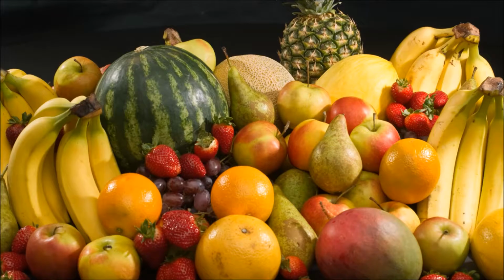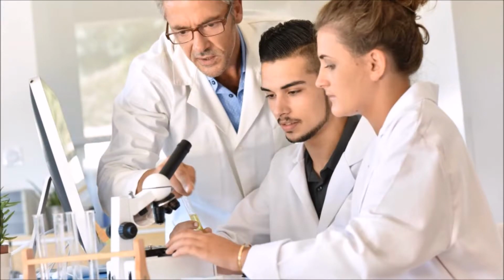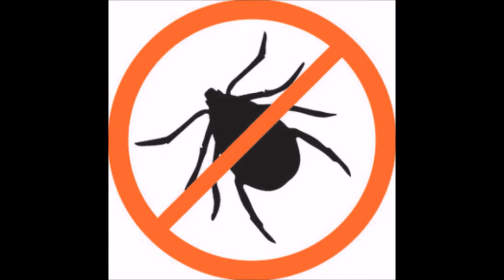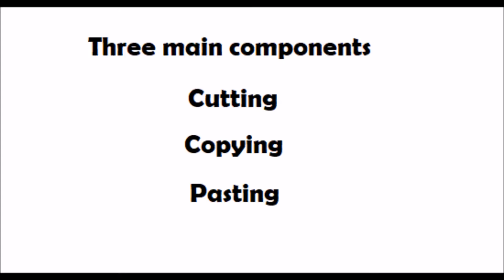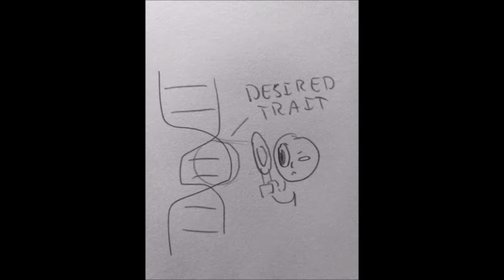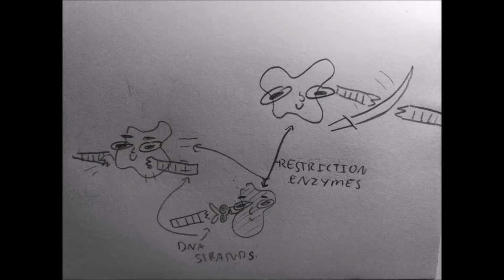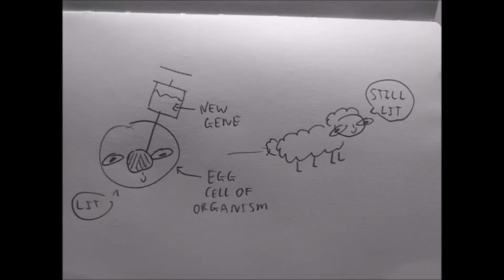Biology Modelling Task: Transgenic Species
outline the processes used to produce
transgenic species and include examples of
this process and reasons for its use
● analyse information from secondary
sources to identify examples of the use of
transgenic species and use available
evidence to debate the ethical issues arising
from the development and use of transgenic
species.